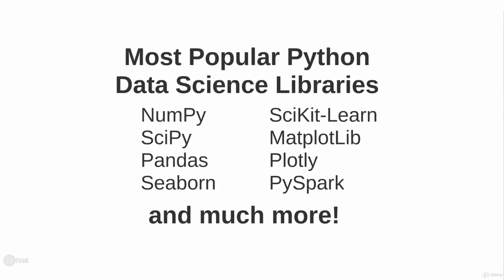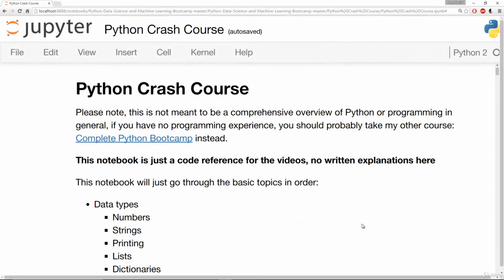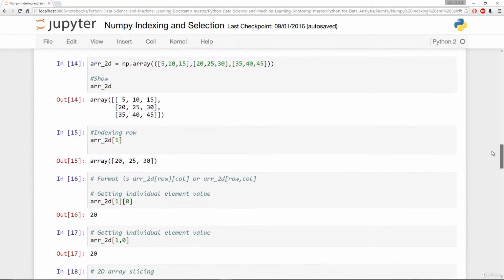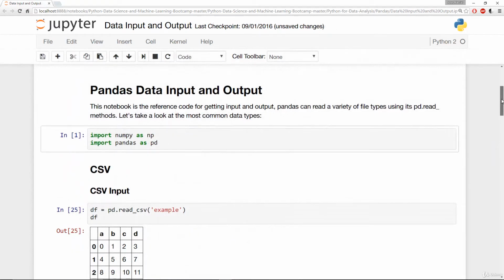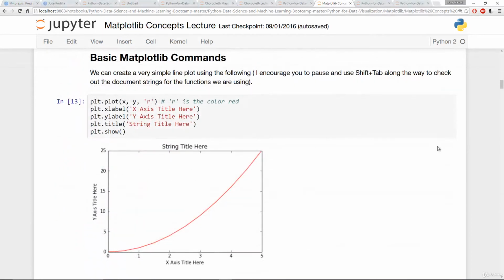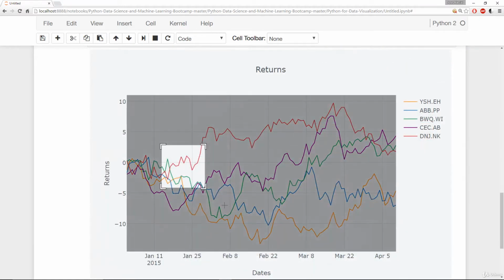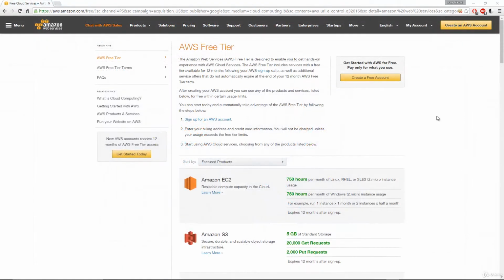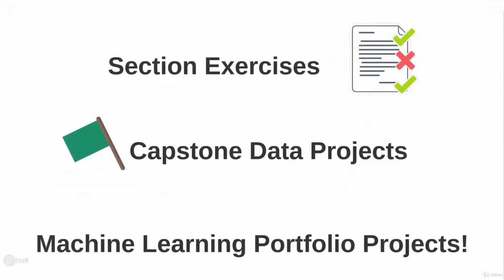使用 Python 的資料科學與機器學習訓練營課程介紹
這個全方位的課程將指導你學習如何運用 Python 來分析數據、建立漂亮的視覺化報表，並使用強大的機器學習演算法！詳細課程介紹請參考